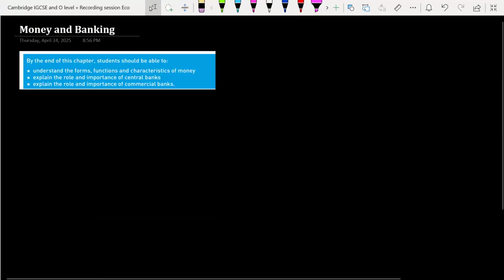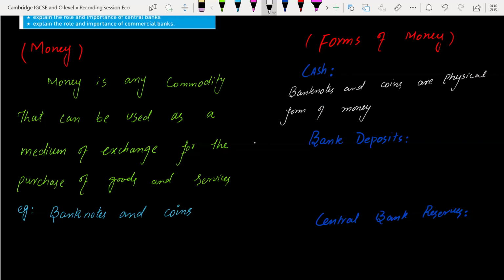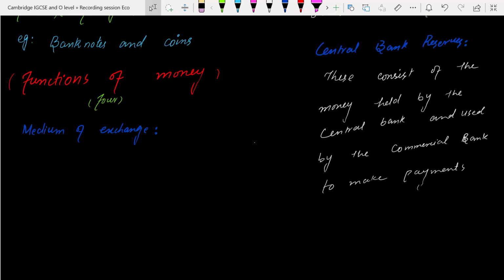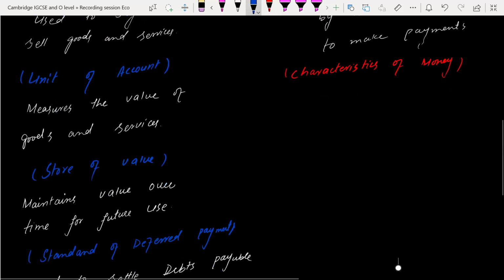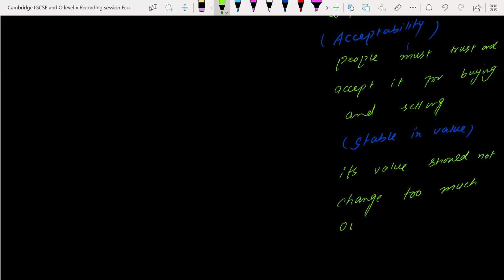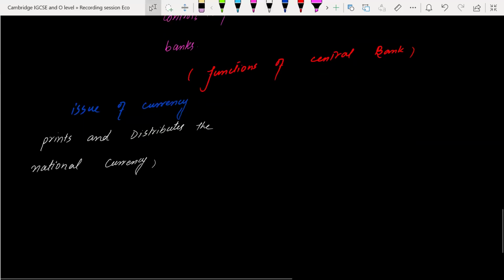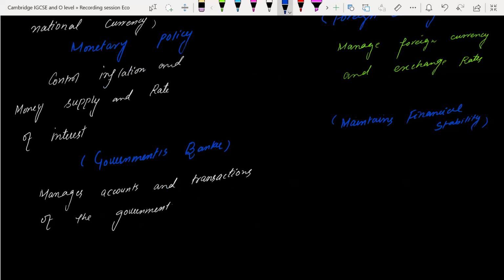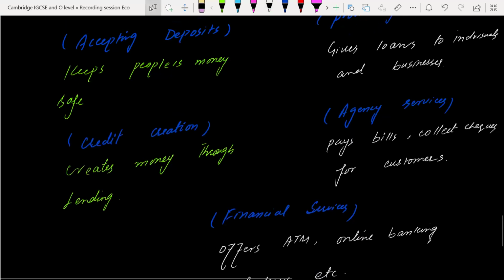Money and Banking | IGCSE Economics 2281-0455 | Lecture 13 | Sir Imran Khan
For Tuition Classes: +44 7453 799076 (WhatsApp)

Understanding Money and Banking | IGCSE Economics 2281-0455 Lecture 13
In this video, we'll explore the role of money and banking in the economy, including:

✨ Functions of money
✨ Types of money
✨ Banking system and its functions
✨ Central banks and monetary policy

Perfect for IGCSE Economics students (syllabus 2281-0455), this lecture will help you:
💡 Understand the importance of money in the economy
💡 Analyze the functions of commercial banks and central banks
💡 Evaluate the impact of monetary policy on the economy